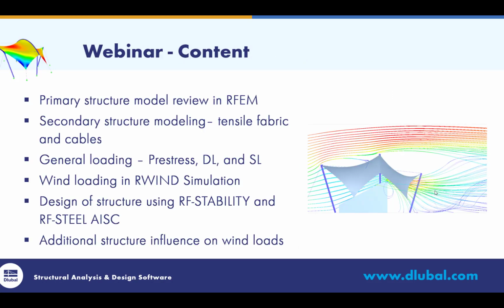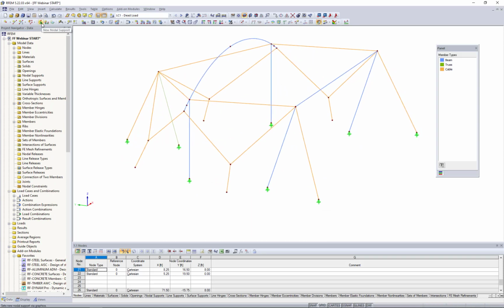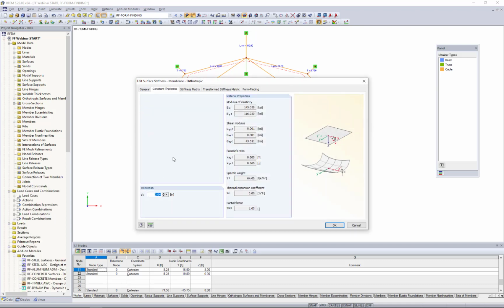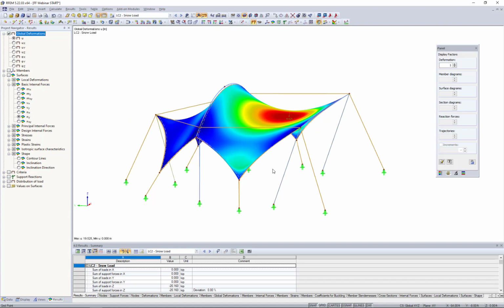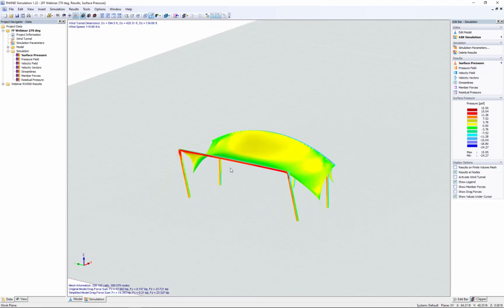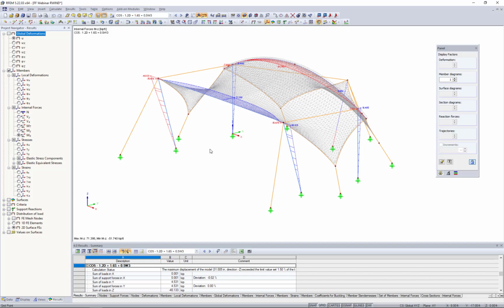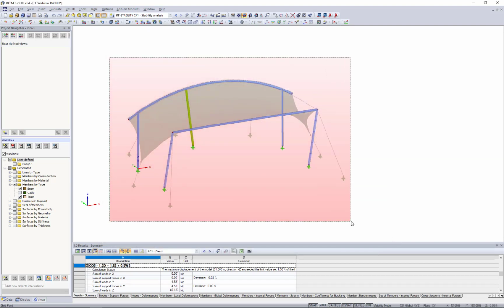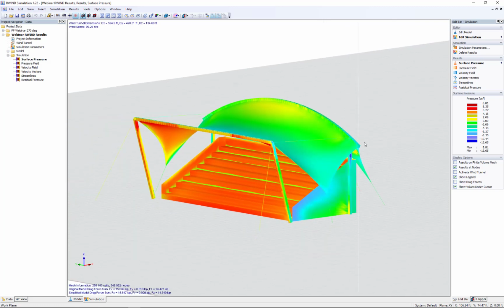[EN] Webinaire | Structures à membrane tendue et simulation CFD des charges de vent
Ce webinaire présente le calcul complet d'une structure à membrane tendue dans RFEM, y compris l'analyse CFD des charges de vent à l'aide de RWIND Simulation.

Déroulé :
00:00 Introduction
02:32 Vérification du modèle de la structure primaire dans RFEM.
05:38 Modélisation de la structure secondaire comprenant des membranes et des câbles.
16:42 Définition des charges de précontrainte à l'aide de RF-FORM-FINDING.
30:00 Application des charges de vent CFD à l'aide de RWND Simulation.
42:50 Vérification des résultats des analyses des cas de charge et des combinaisons.
49:52 Analyse de stabilité et de flambement avec RF-STABILITY.
55:30 Vérification d'une barre en acier avec RF-STEEL AISC.
1:01:45 Considération des structures supplémentaires et des charges de vent.
1:08:59 Conclusion